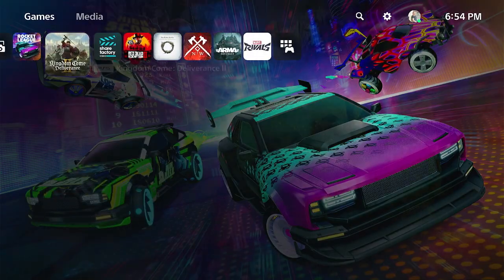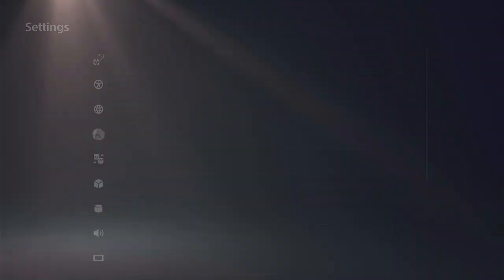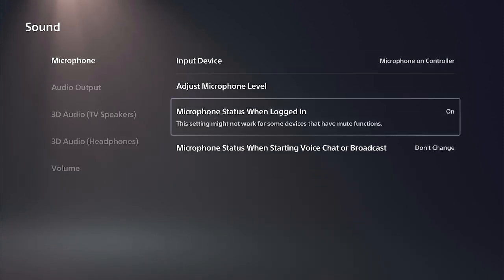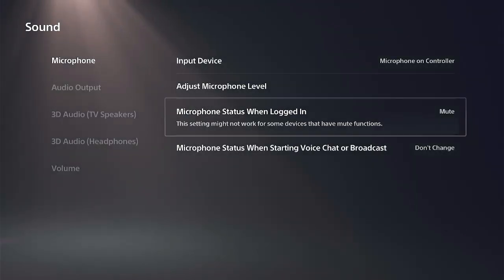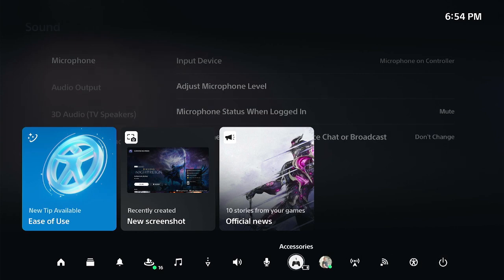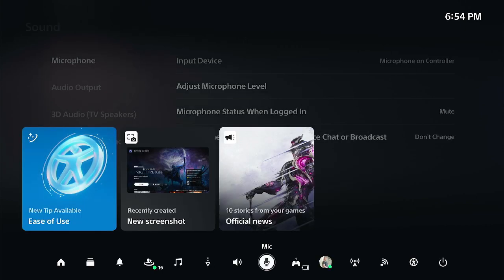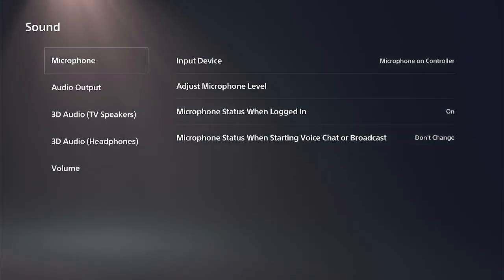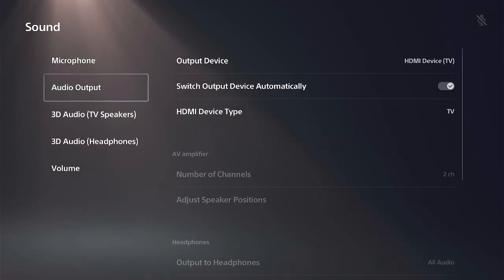How to Automatically MUTE Mic on PS5 when logging in (Settings Tutorial)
To automatically mute your microphone on the PS5 when logging in, you can adjust a simple setting so the DualSense controller’s built-in mic stays off by default. This is handy for avoiding accidental hot-mic moments in game lobbies or chats right after you start the console.

From the PS5 home screen, head to Settings by selecting the gear icon in the top-right corner. Then, go to Sound, and from there, select Microphone. You’ll see an option called Microphone Status When Logged In. By default, it’s set to On, meaning the mic activates as soon as you log in. Change this to Mute, and you’re done. Now, every time you log in, the mic will stay off until you manually turn it on.

If you need to use the mic later, just tap the mute button below the PS button on your controller—it’ll switch from orange (muted) to unlit (active). This setting ensures privacy and peace of mind without needing to remember to mute it manually each time. Test it by logging out and back in to confirm the mic stays silent.